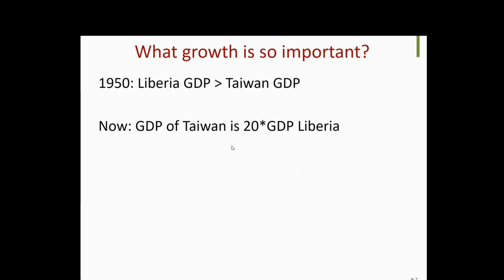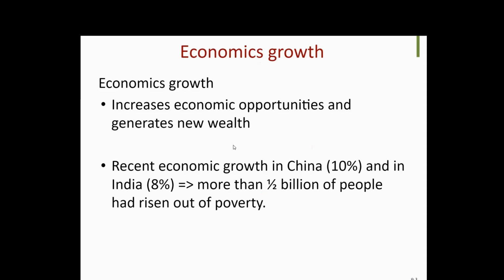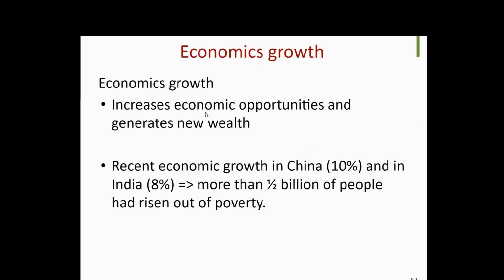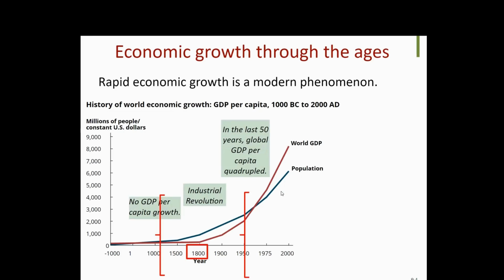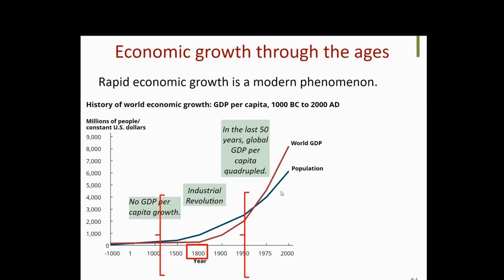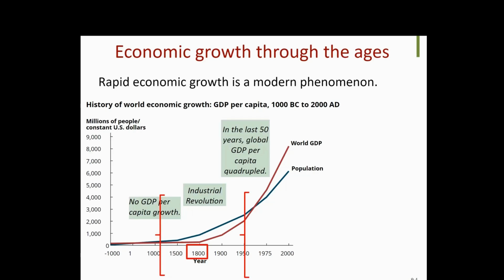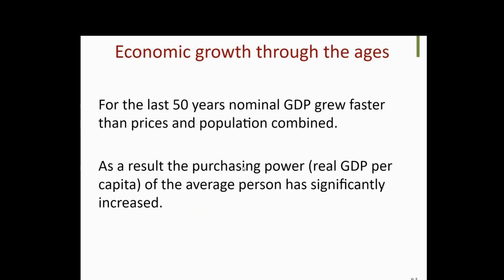CH 10 - Basics of Economic Growth Lecture Slides